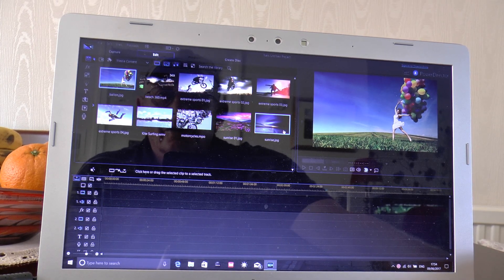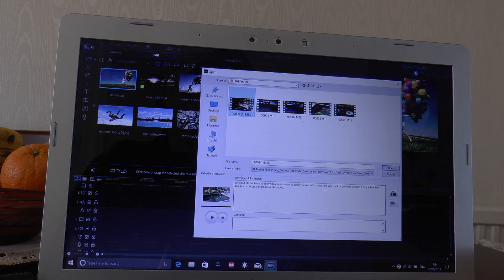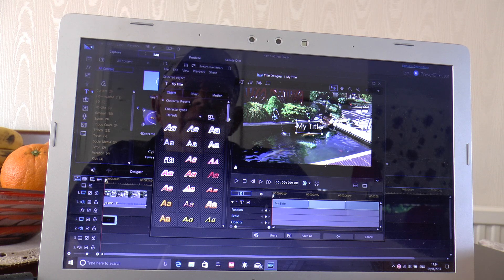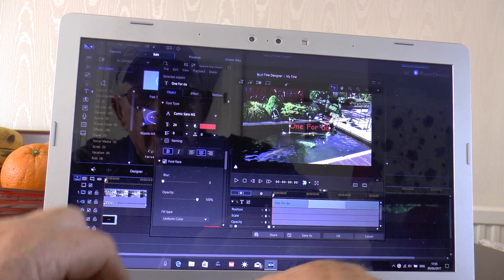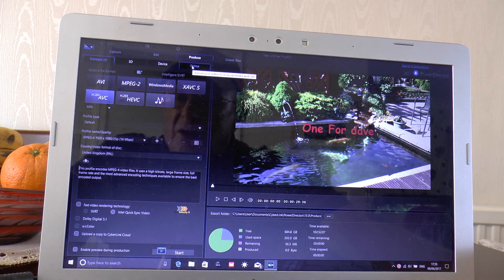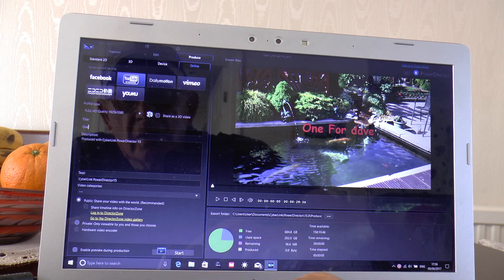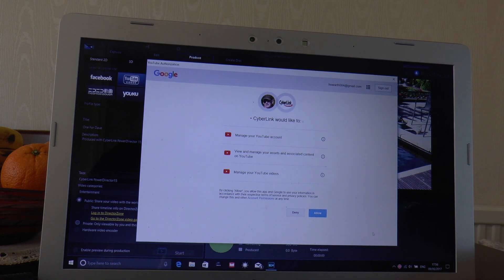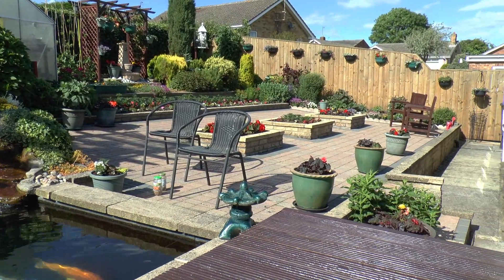Uploading Cyberlink Power Director to Youtube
Produced with CyberLink PowerDirector 15..short video showing how to upload to Yt from Power director 15 ..Cyberlink    to Youtube
Cancelled comments as this is just a demo